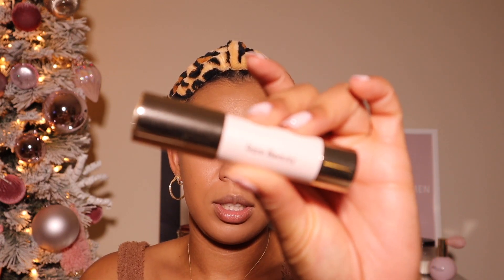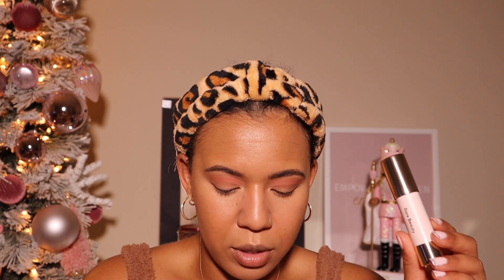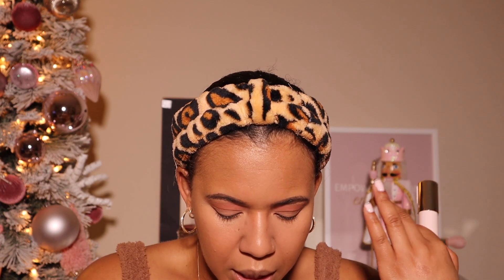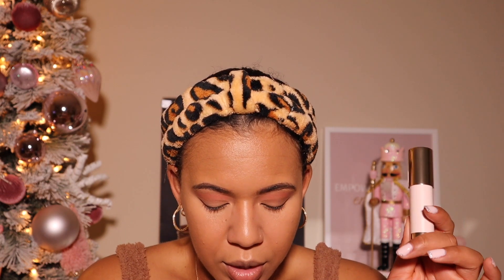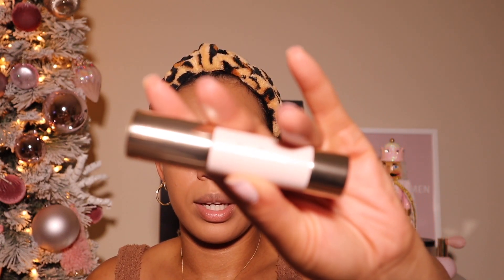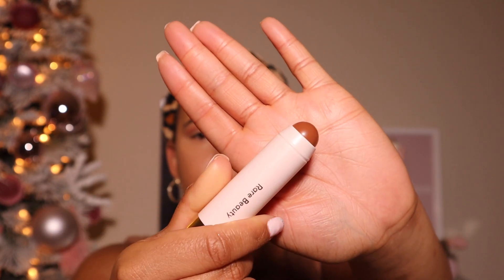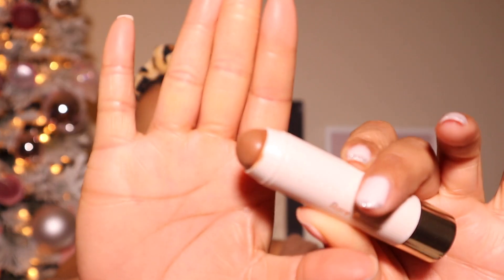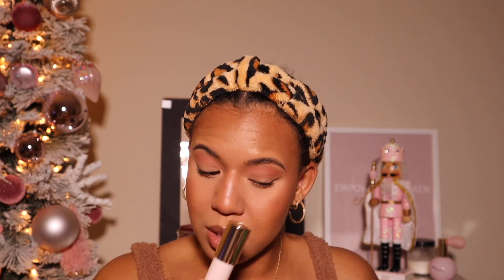RARE BEAUTY BRONZER STICK!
Hey YouTube! Today I am showing you the new rare beauty bronzer stick.

Products:
Always Sunny:

Sub Count:

Camera:
Canon M50
Editing Software: